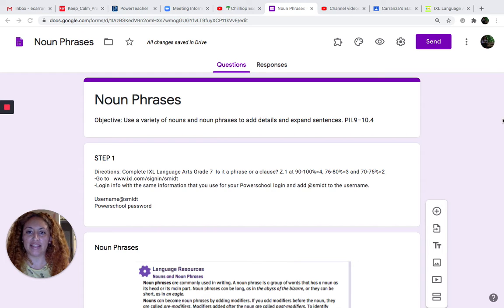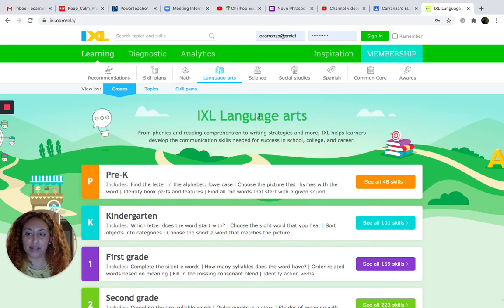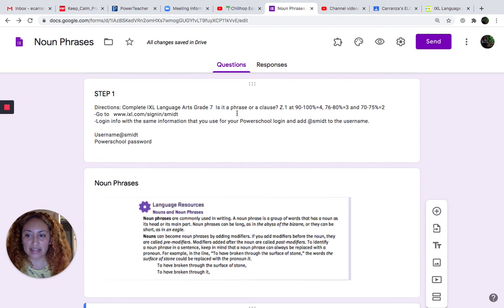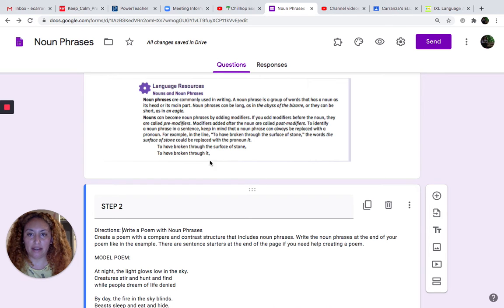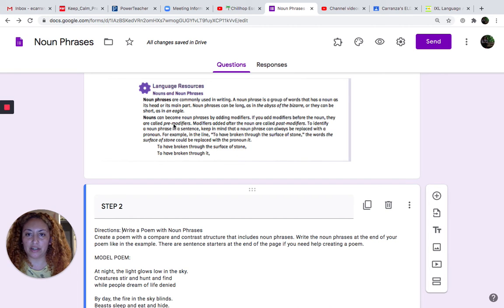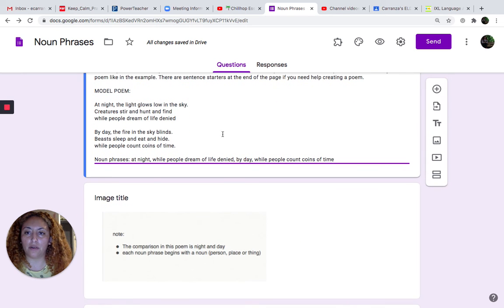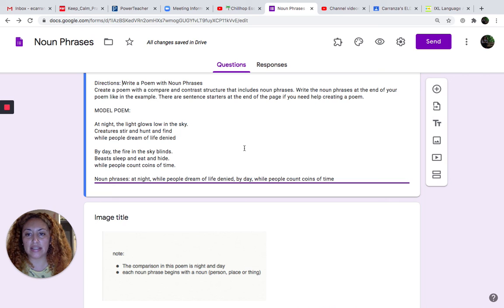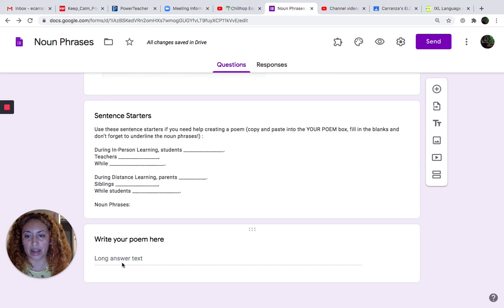25 August, 2020 Loom Recording